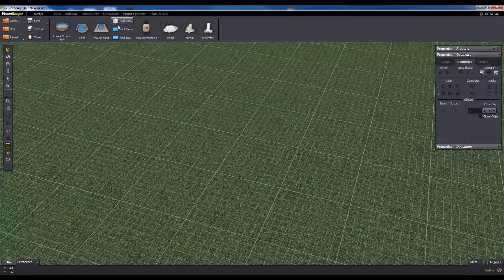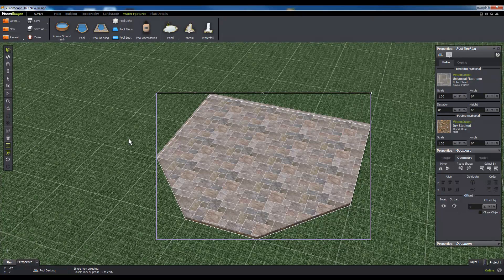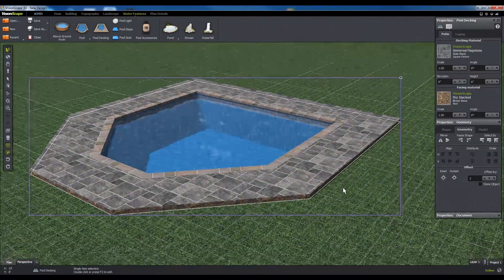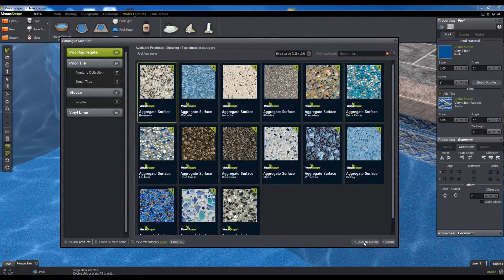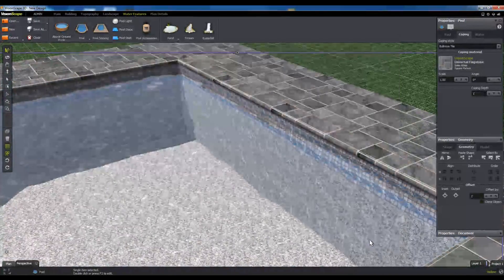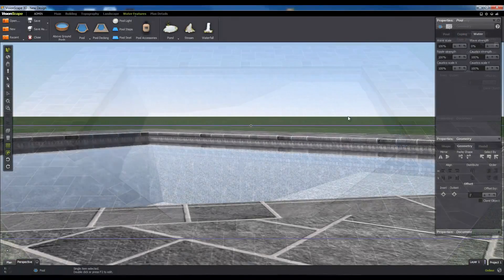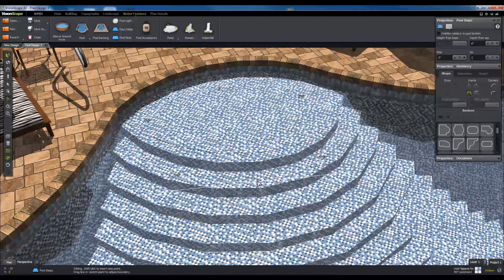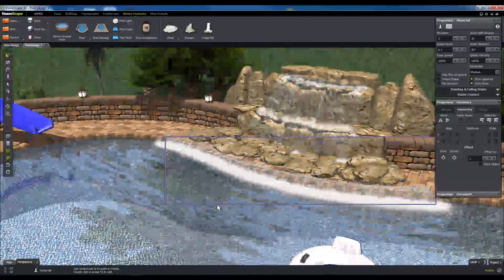3D Swimming Pool Design | Getting Started Tutorial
Getting Started Designing 3D Swimming Pools with VisionScape's Pool Smart Tools™